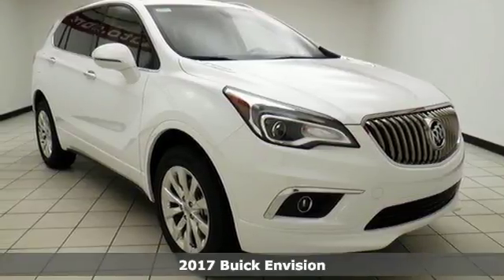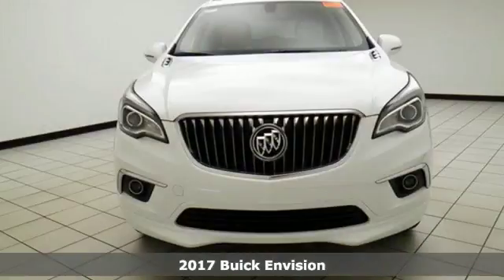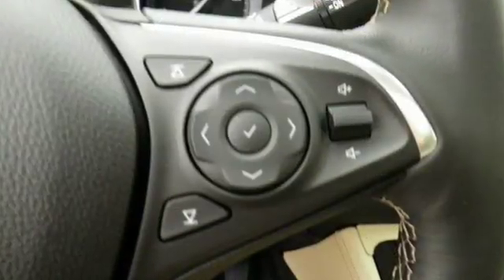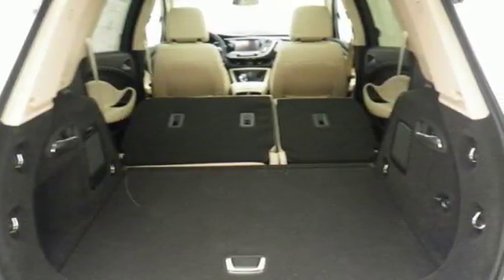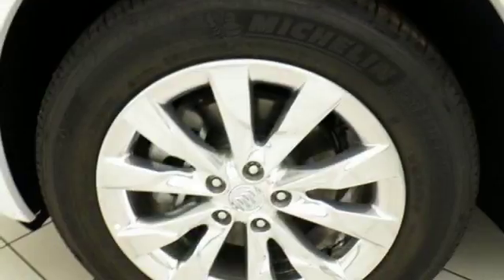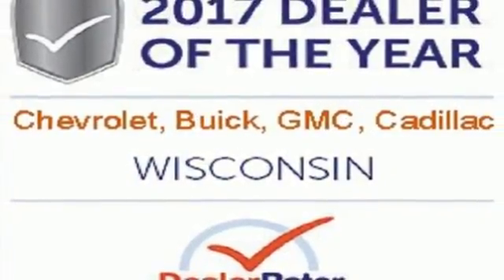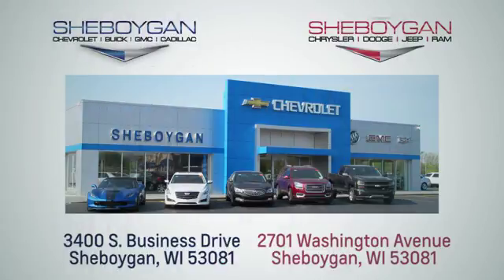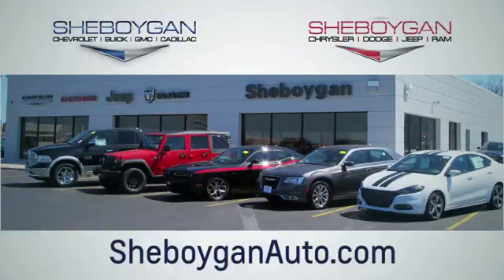New 2017 Buick Envision Oshkosh WI Sheboygan, WI Z6107 - SOLD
Year: 2017
Make: Buick
Model: Envision
Trim: Essence
Engine: 2.5L 4 cyls
Transmission: Automatic 6-Speed
Color: Summit White
Stock #: Z6107
VIN: LRBFXDSA9HD239584
Are you interested in a simply super SUV? Then take a look at this talented SUV!!! Stunning!! Standard features include: Leather seats Bluetooth Remote power door locks Power windows with 4 one-touch Heated drivers seat Automatic Transmission 4-wheel ABS brakes Rear air conditioning Air conditioning with dual zone climate control Cruise control Audio controls on steering wheel Universal remote transmitter Traction control - ABS and driveline Driver memory seats Memory settings for 2 drivers Multi-function remote - Remote engine start Passenger Airbag Heated passenger seat 8-way power adjustable drivers seat Head airbags - Curtain 1st and 2nd row 197 hp horsepower 2.5 liter inline 4 cylinder DOHC engine Power heated mirrors Tilt and telescopic steering wheel 4 Doors All-wheel drive Fuel economy EPA highway (mpg): 28 and EPA city (mpg): 21 Heated steering wheel Front fog/driving lights Compass External temperature display Tachometer Trip computer Interior air filtration Speed-proportional power steering Auto-dimming mirrors - Electrochromatic Reverse tilt mirrors - Dual mirrors Video Monitor Location - Front 8-way power adjustable passenger seat Overhead console - Mini with storage Power Activated Trunk/Hatch - Power liftgate Rear spoiler - Lip Clock - In-radio display Transmission hill holder Remote engine start Keyless Ignition - Doors and push button start Stability control - Stability control with anti-roll Signal mirrors - Turn signal in mirrors Daytime running lights Dusk sensing headlights Heated Rear Seats Reclining rear seats Rear heat Climate controlled - Heated Front seat type - Bucket Climate controlled - Driver and passenger heated-cushion driver and passenger heated-seatback Rear wiper Intermittent window wipers Privacy/tinted glass Knee airbags - Driver and passenger Rear defogger Center Console - Full with covered storage Chrome grill... Are you looking for a Dealership you can trust and ac

Address:
3400 South Business Drive